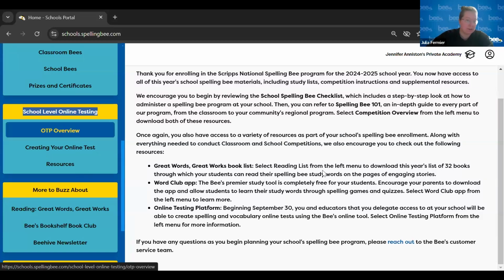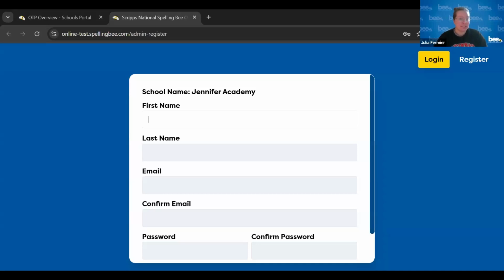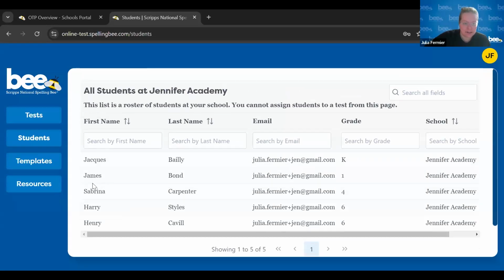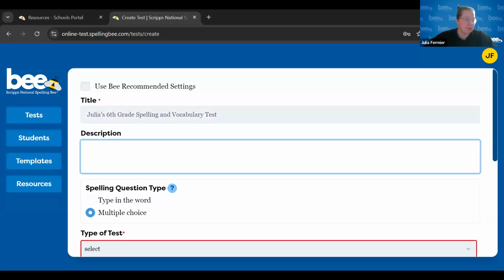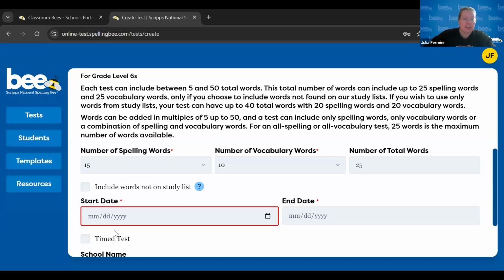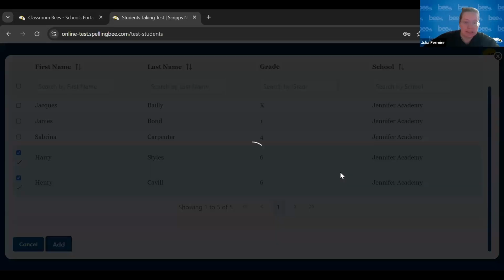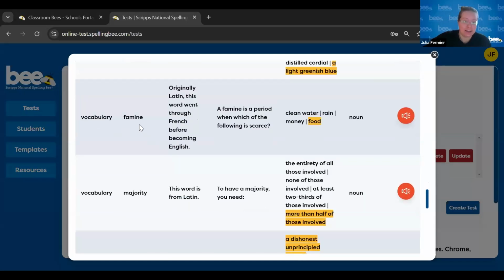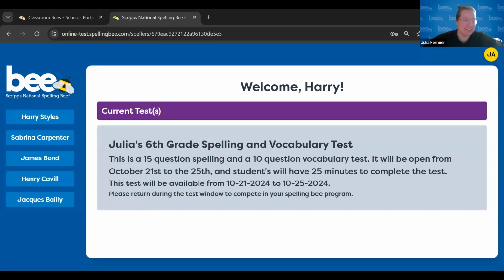Online Testing Platform Training - 2024 Webinar for Educators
Learn how to setup and use the Online Testing Platform for you school level competitions.